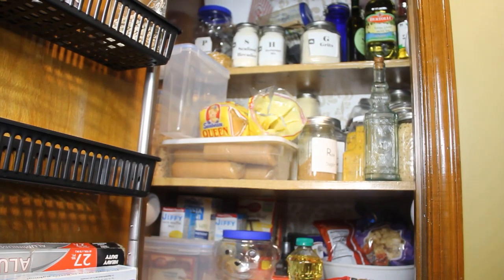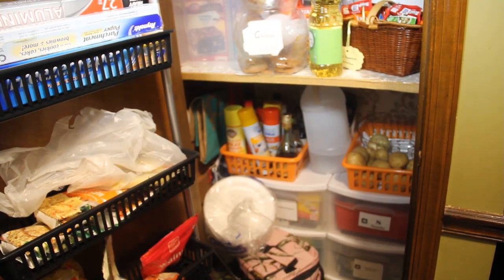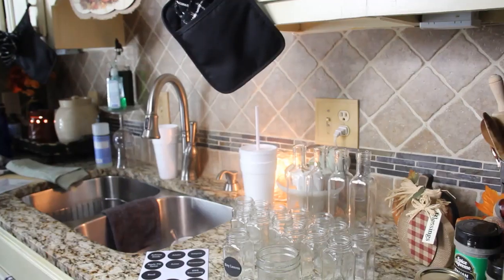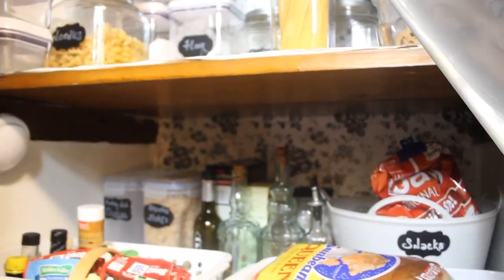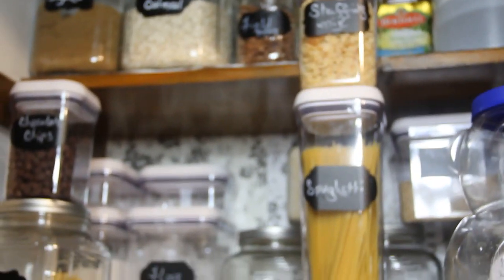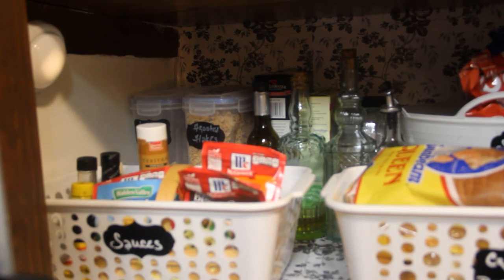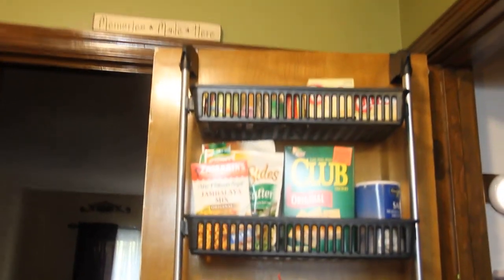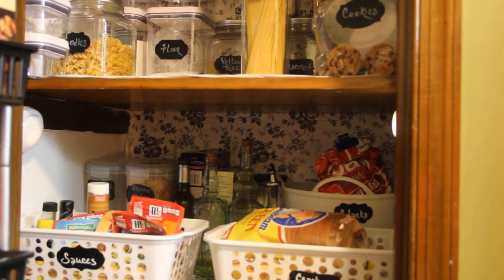Pantry Update 2018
I hope you are inspired and enjoy my pantry refresh. It was huch needed and it is now all ready for the holiday cooking spree and family visits. :) Hugs and blessings.

And please remember how much I appreciate you and enjoy hanging out with you.

Project Supplies:
Chalk Board Labels
Over-the-door storage shelves
OXO Good Grips 10-Piece Airtight Food Storage POP Container Value Set
Glass Spice Jars

Join Ebates and get cash for shopping you would do anyway. It's a win-win

I would love to collaborate with you and if you would like to collaborate with me, see the email below.